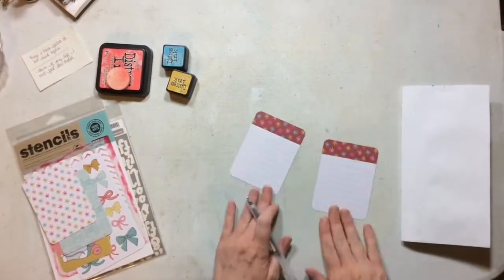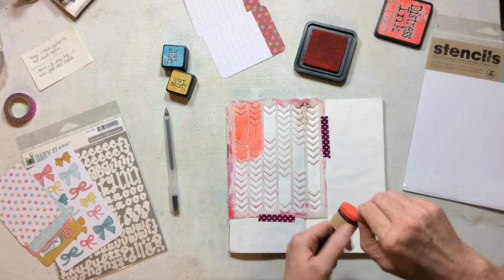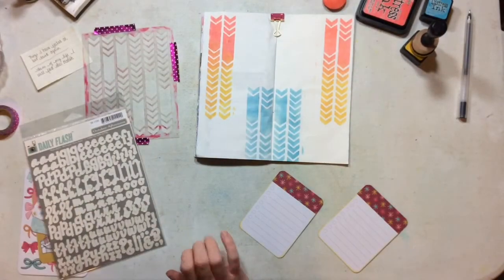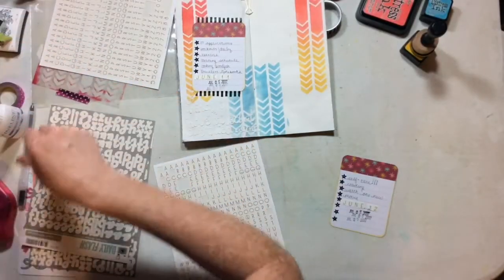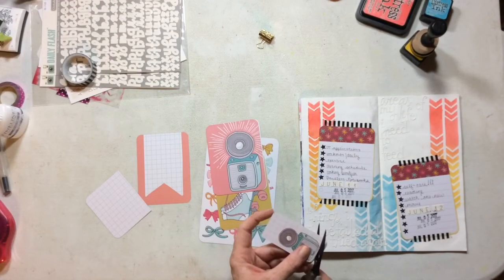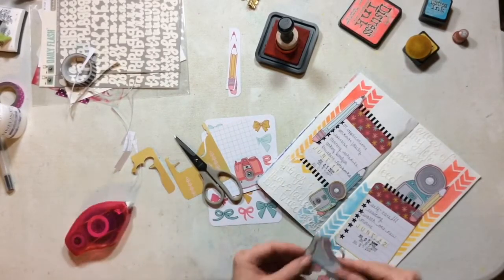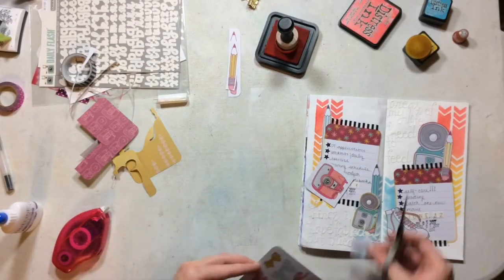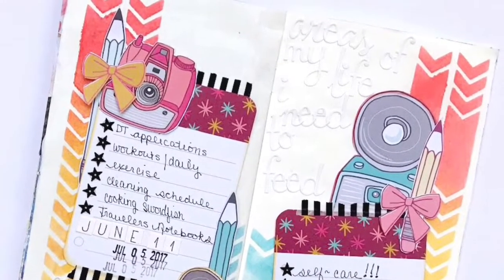Scrapping Wonders Travelers Notebook Process #3